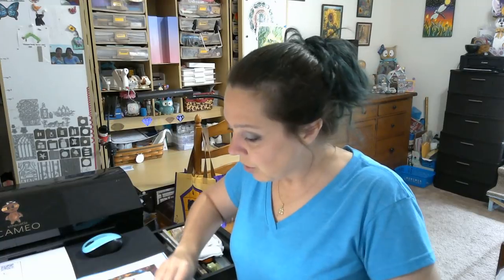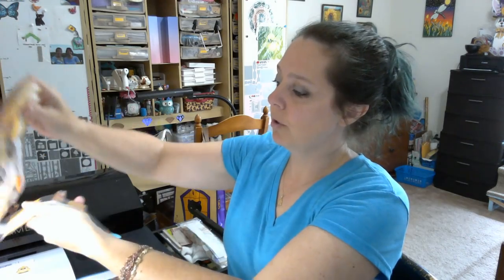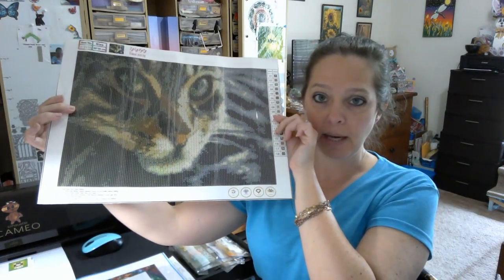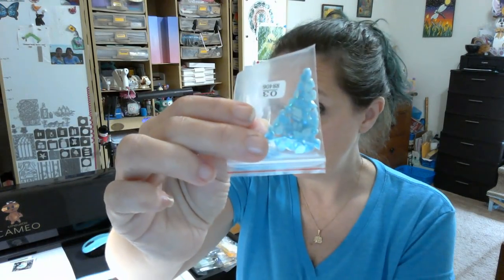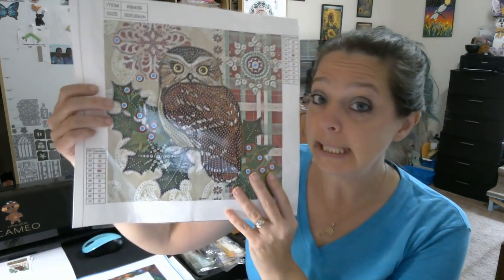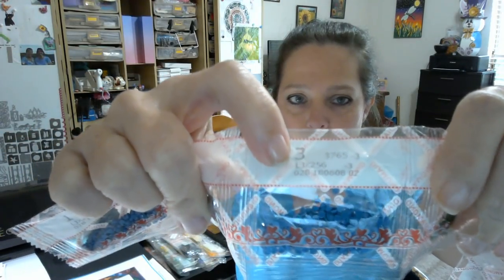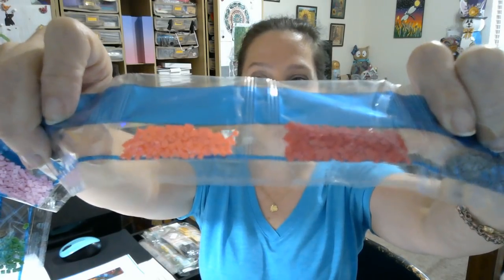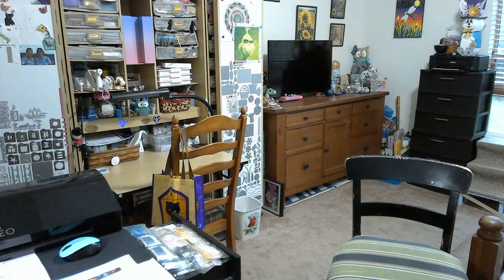China mail, china mail, everybody look! It's china mail